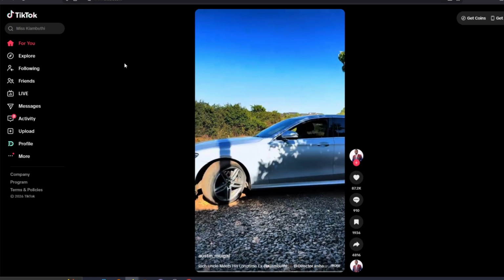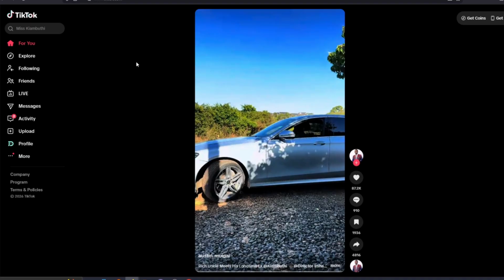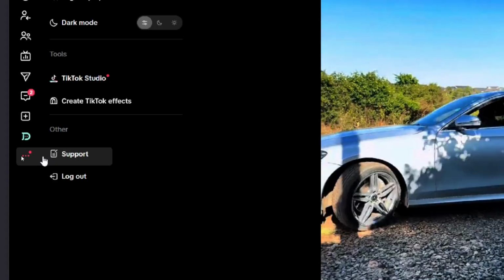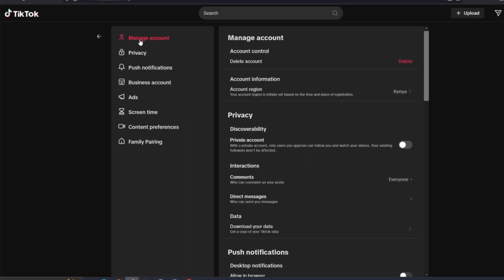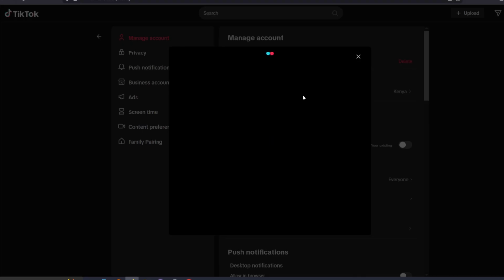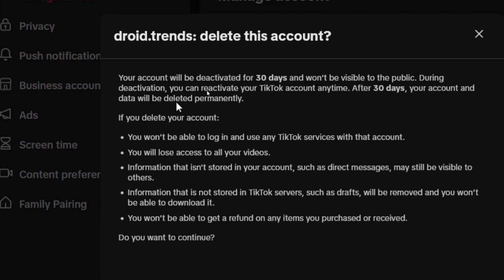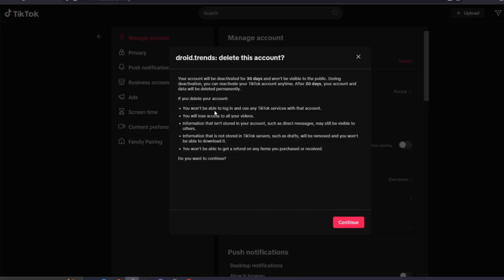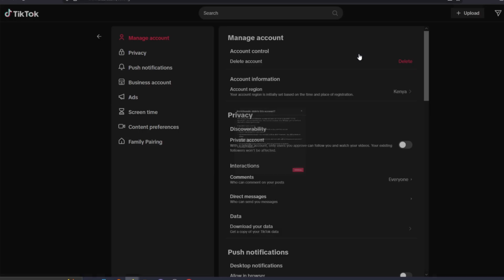How To Permanently Delete TikTok Account On PC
In this video, you’ll learn how to permanently delete your TikTok account using a computer. This easy tutorial walks you through accessing your account settings from a web browser, submitting the deletion request, and confirming the process correctly.

👉 Watch till the end to learn how to delete your TikTok account permanently without any confusion.

What You’ll Learn:

How to delete a TikTok account on PC
Steps to access account settings from a browser
How to confirm and complete the deletion process